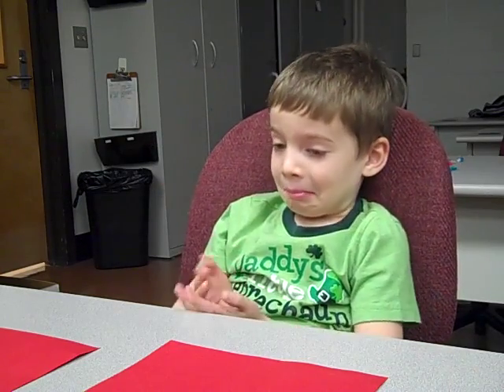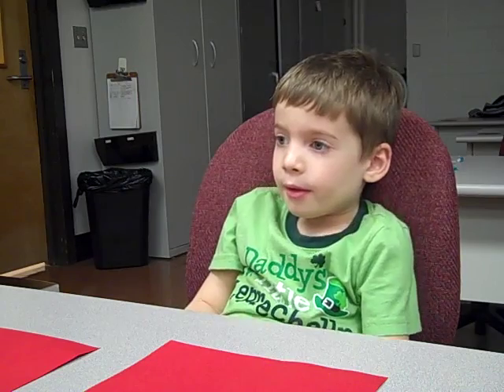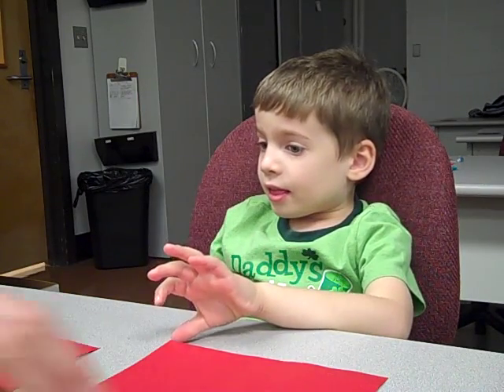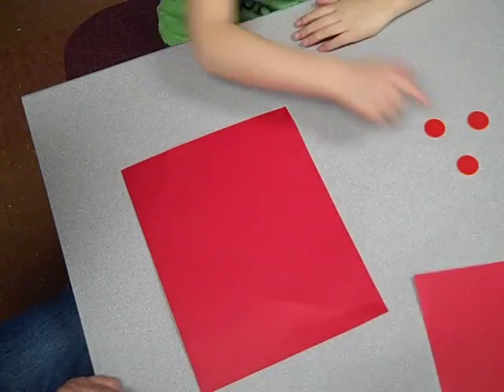Jackson Math 8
This video is about Jackson Math 8